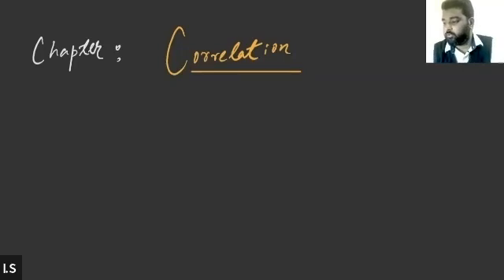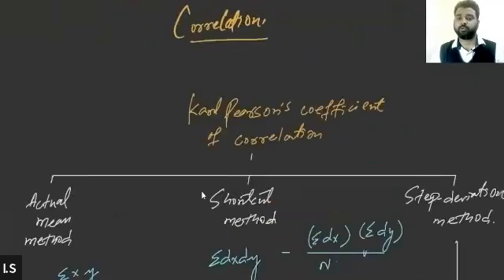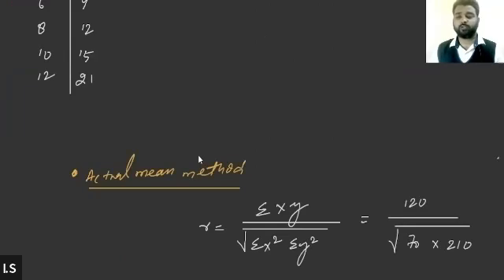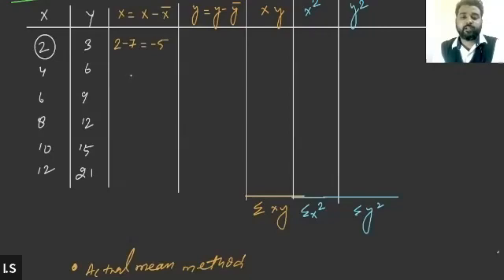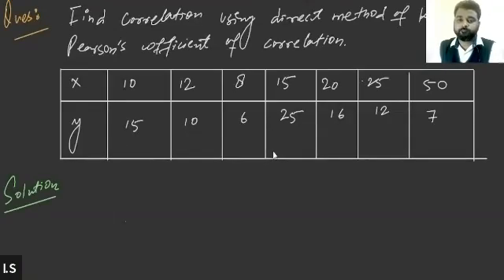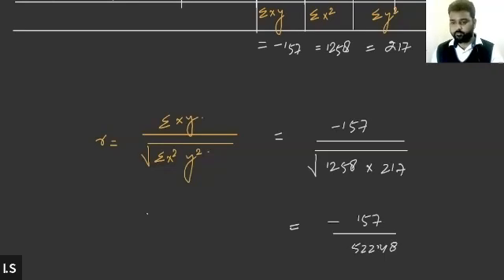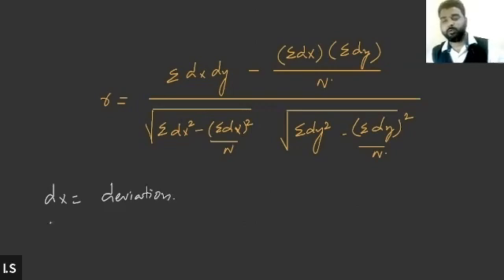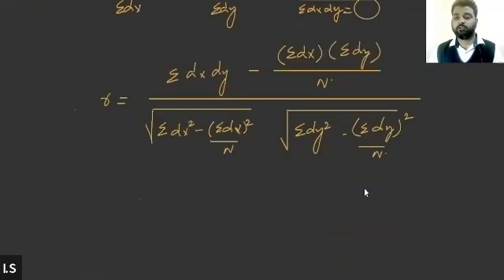Learnivio | Correlation | Economics | Lect 72 | Riyadh | 17-2-2022